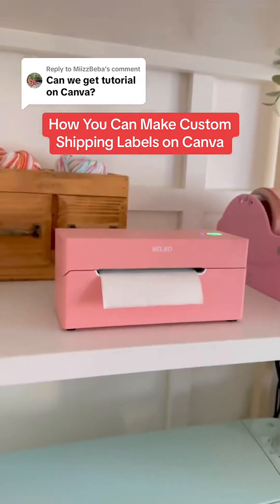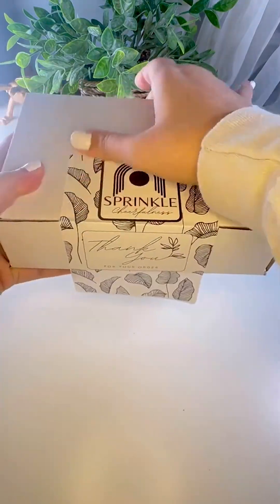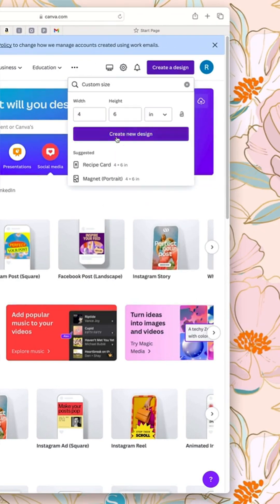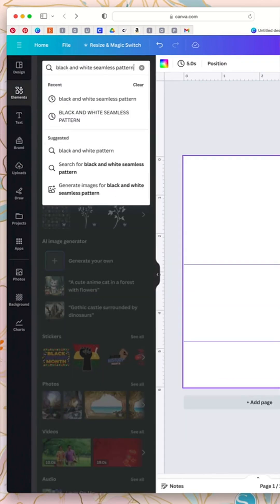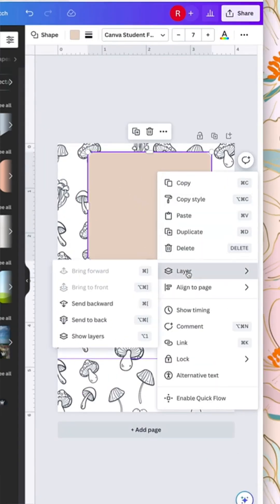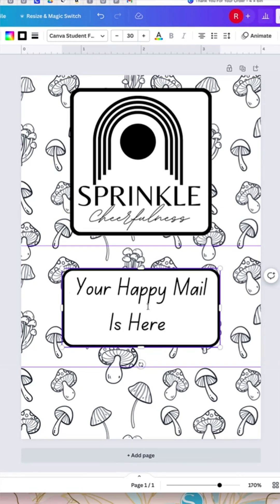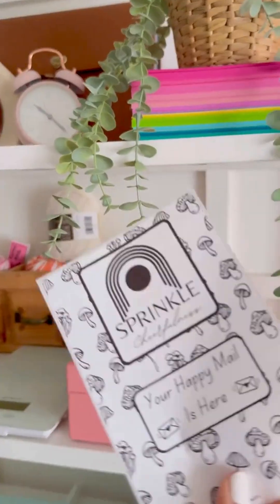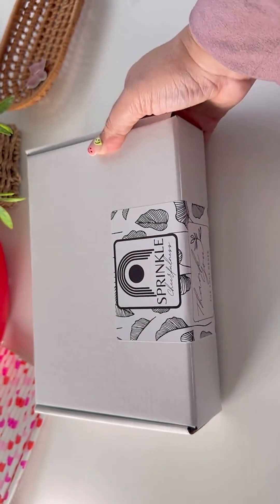Brand Your Shipping Labels with Canva & Thermal Printer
Brand Your Shipping Labels Easily | Canva Tutorial & Thermal Printer Tips